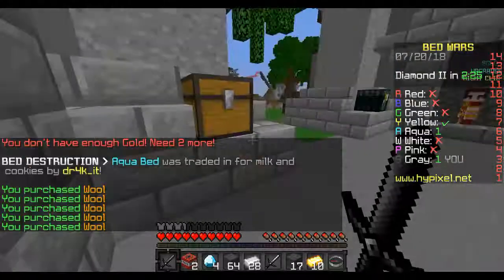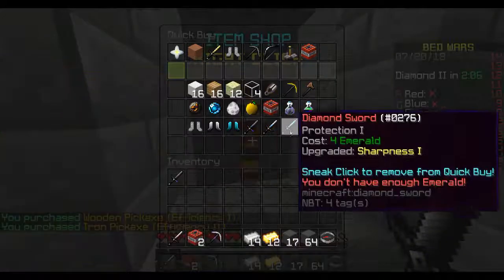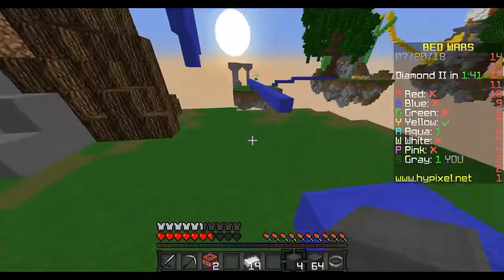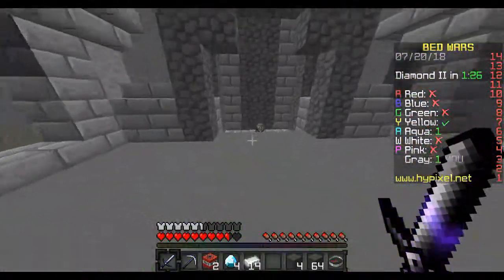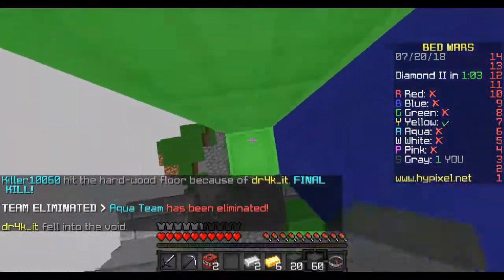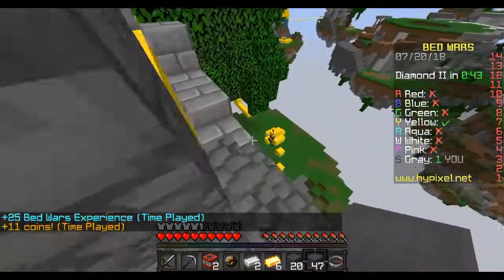WORST BEDWARS ITEM EVER!? [2018]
Hey guys, Wifies here! Today we will look at the absolute worst bedwars things you can buy. But please, don't take my opinion too seriously. I am saying what I think, but that isn't always true, enjoy and please don't buy these. :)

⏰ Uploads: Sundays and Wednesdays. Both are miscellaneous videos but I am more likely to post Minecraft on Sunday. There may be the occasional add-on video or extra video for the holidays or something else. Enjoy!
📚 Info: Hello! I am Wifies, I make Minecraft videos usually centered about Redstone. I am really into Minecraft and want to help make the community as knowledgeable as possible! I try to share my knowledge in hopes that it will help others. I am a big fan of the Minecraft youtuber Mumbo Jumbo and I try to follow along with what he does and occasionally make a tutorial for his designs.